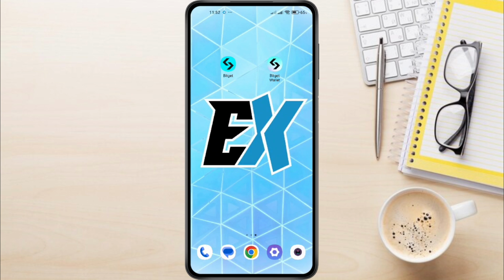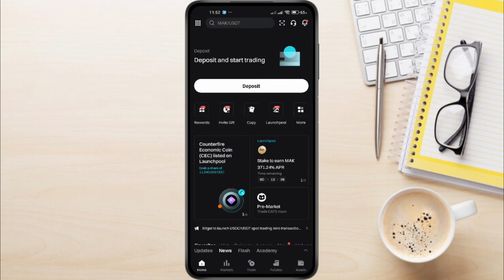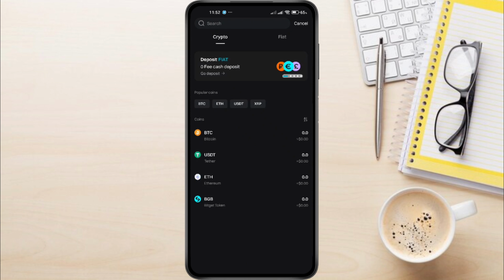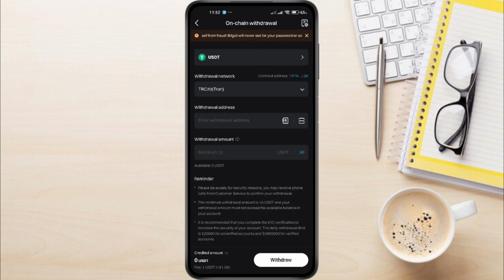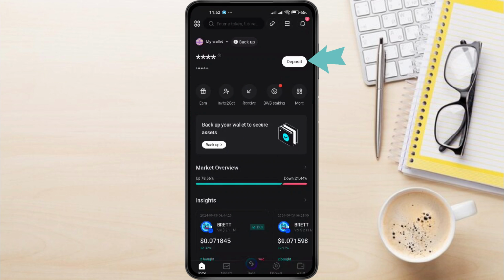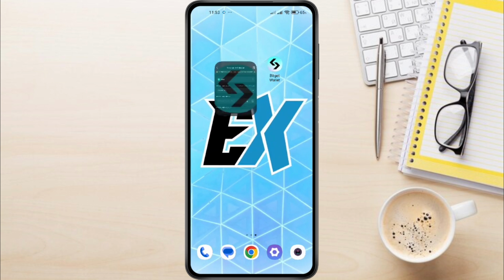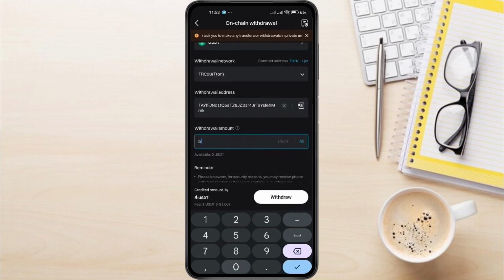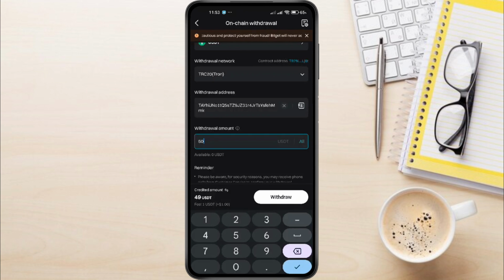How to Transfer Crypto from Bitget Exchange to Bitget Wallet (Fast & Simple) 💰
In this video, I’ll show you a step-by-step guide on how to transfer crypto from your Bitget Exchange account to your Bitget Wallet quickly and securely. Whether you’re withdrawing USDT or another cryptocurrency, this tutorial walks you through the process using the TRC-20 network, but the steps can be applied to other networks as well.
In this video, I’ll show you how to withdraw crypto from Bitget Exchange to your Bitget Wallet, including selecting the TRC-20 network for USDT transfers. You'll get step-by-step instructions on copying your wallet address and pasting it in the withdrawal field, ensuring a smooth and secure transaction throughout the process.

Explainic